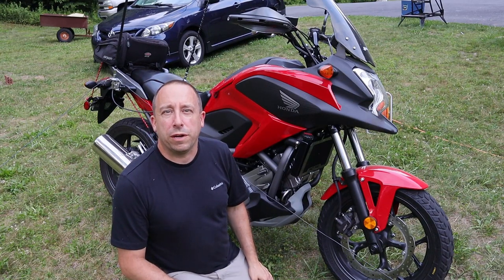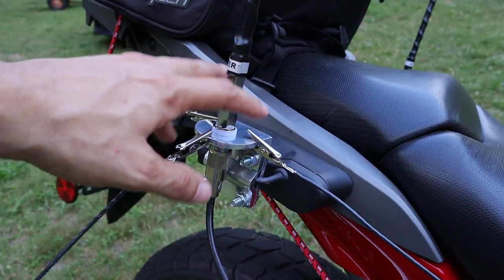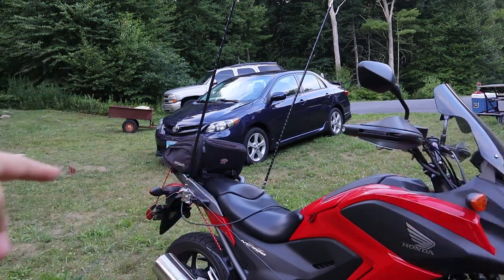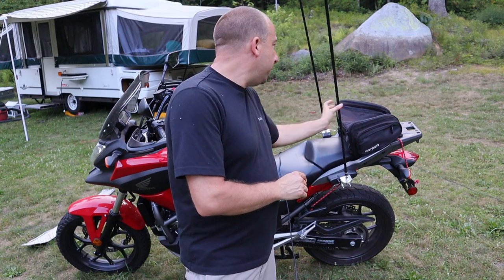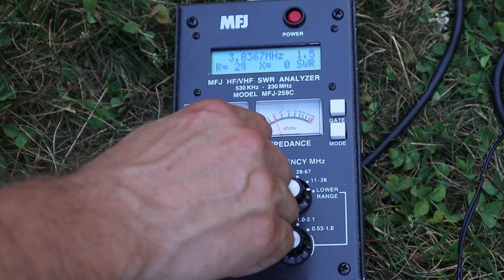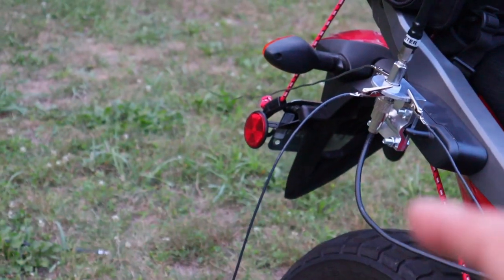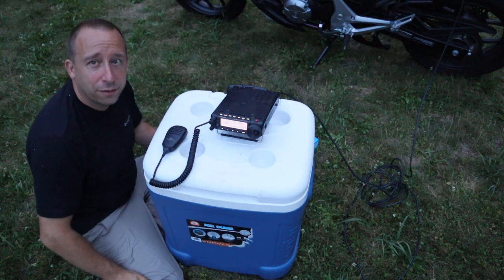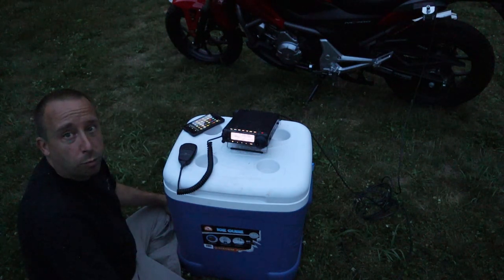Ham Radio Antenna Project: Ham Sticks on a Motorcycle!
Here is how I mounted Ham Radio antennas to my Honda Motorcycle.